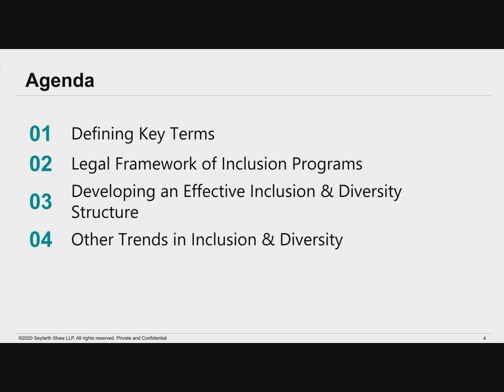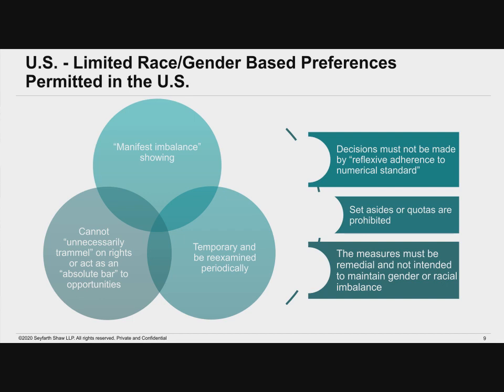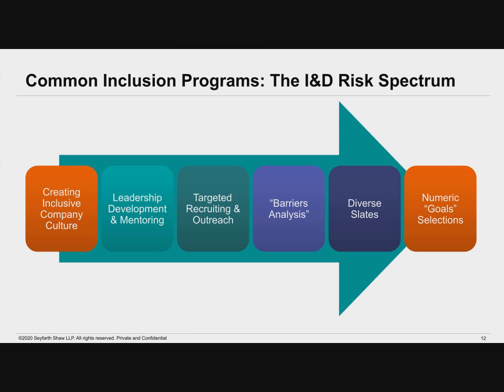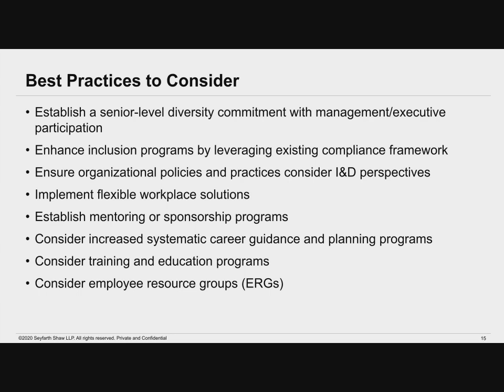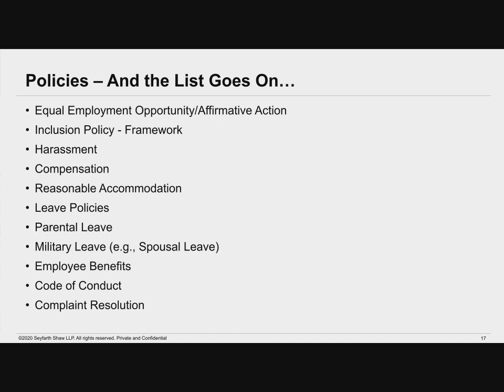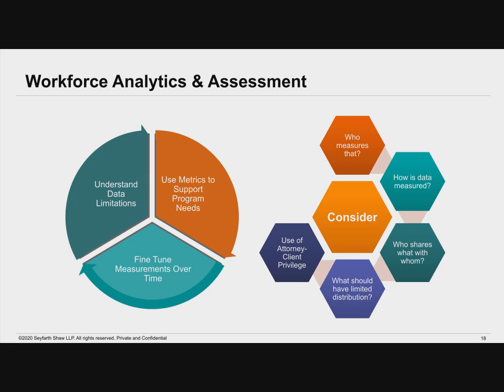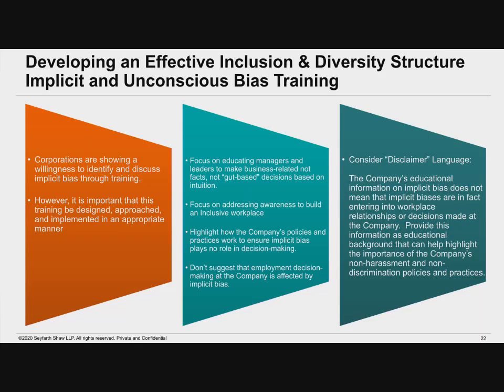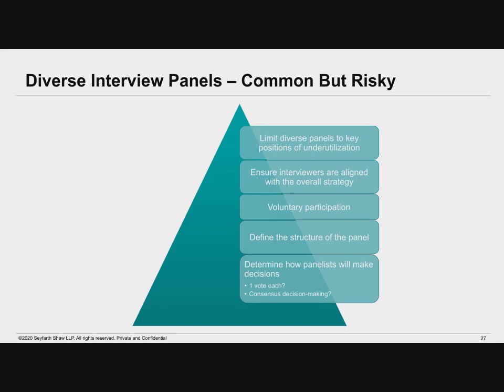Seyfarth Inclusion & Diversity Webinar Series: Part 1: Creating Meaningful Change - March 4, 2020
Seyfarth Inclusion & Diversity Webinar Series: Part 1: Creating Meaningful Change: Building Effective Inclusion Program - March 4, 2020